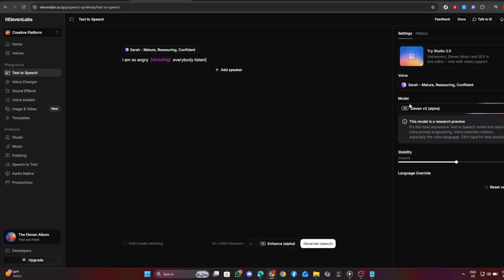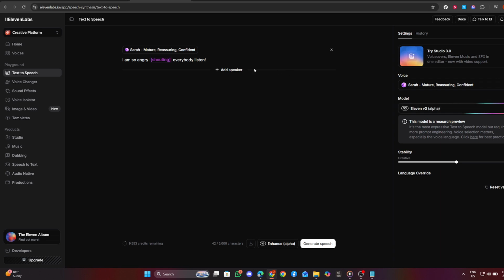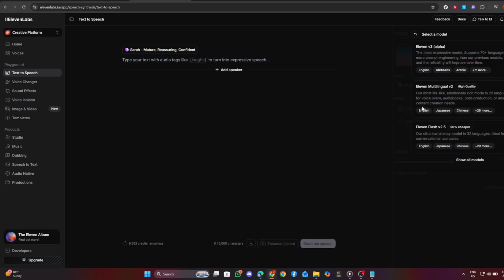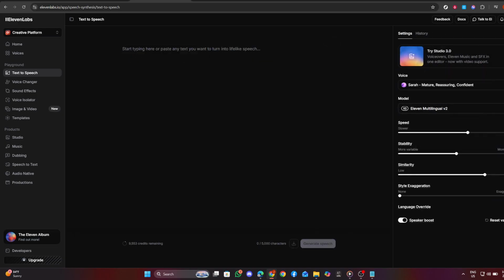How to make your ai shout using Elevenlabs[FULL GUIDE]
In today's Video we cover, How to make your ai shout using Elevenlabs